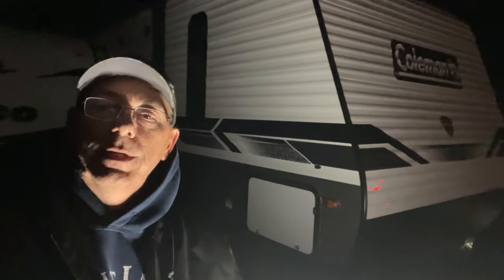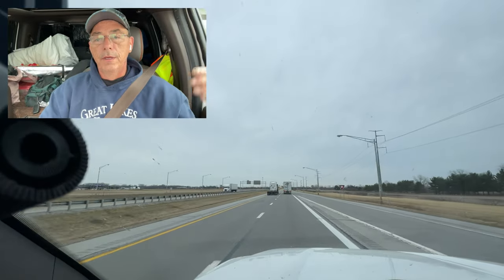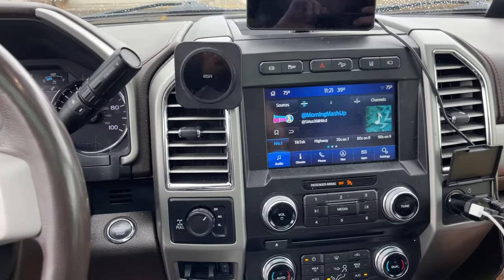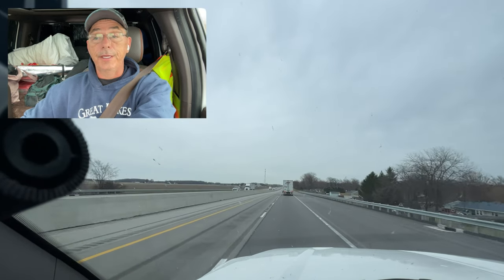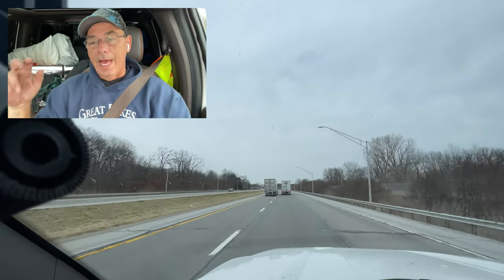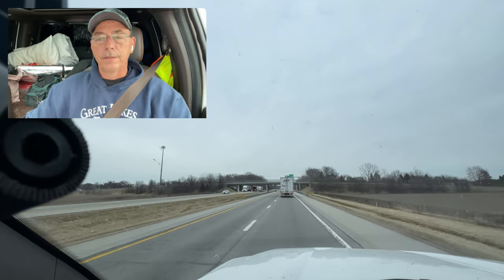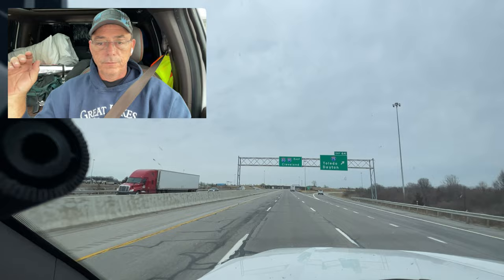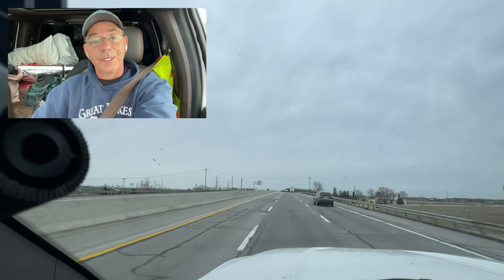RV Transport 56 - Daisy Is Retired, Time For A New Truck ! Why I chose a three-quarter ton truck.